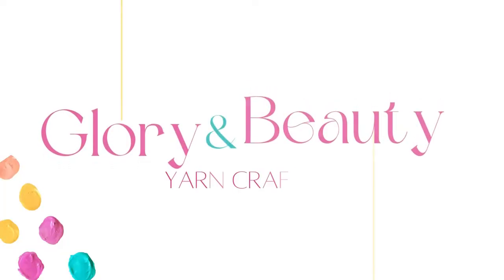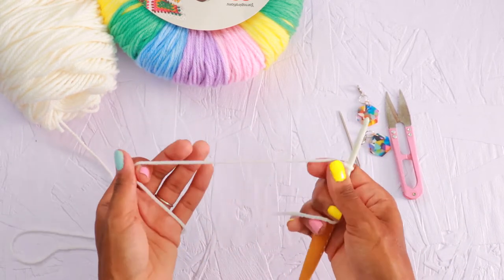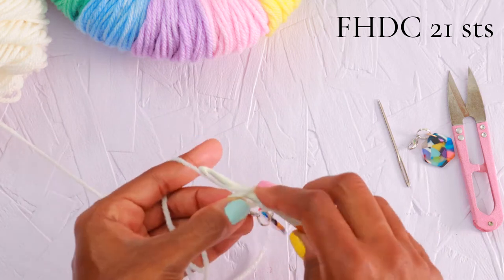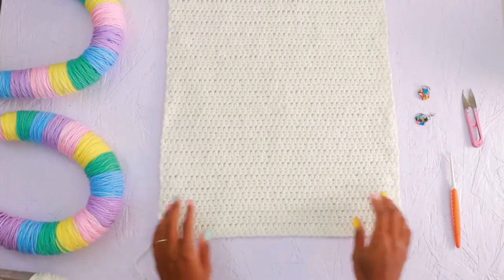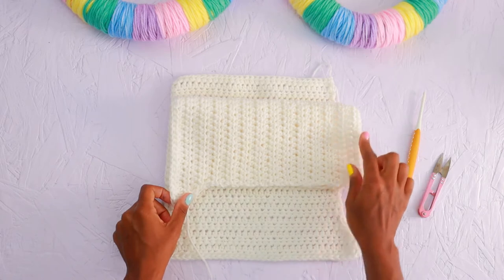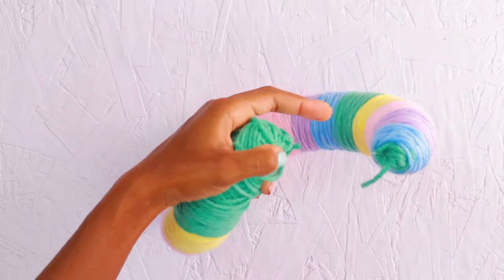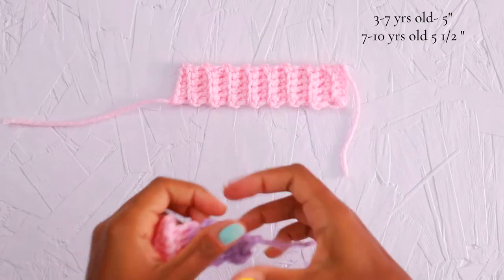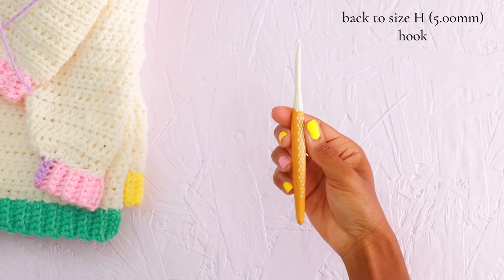Crochet Cardigan for Little Girl- **Beginner Friendly**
Come and crochet this adorable little girl’s cardigan with me!
Includes a full video tutorial that takes you step by step
Super beginner friendly and  a quick one for you seasoned crocheters

Time Stamps:
0:00 Intro
1:39 materials
2:31 front panels
7:07 back panel
8:22 sleeves
13:51 seaming
16:02 ribbing how to
19:21 neckline and bottom ribbing
20:55 cuffs
21:45 pockets

xo,
G+B